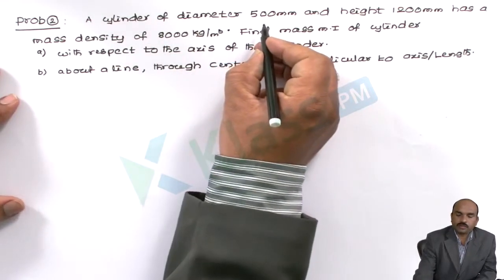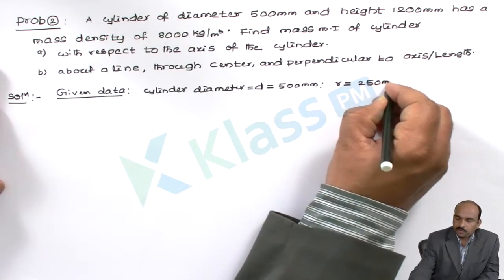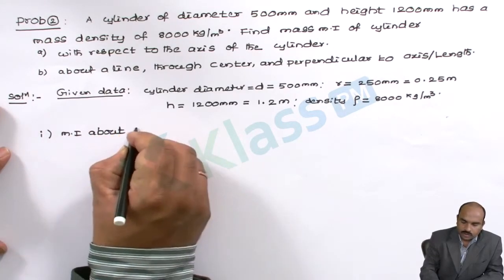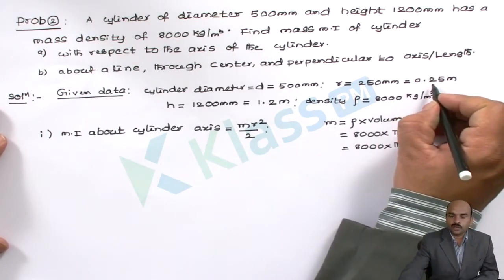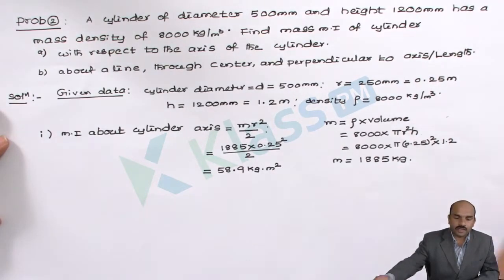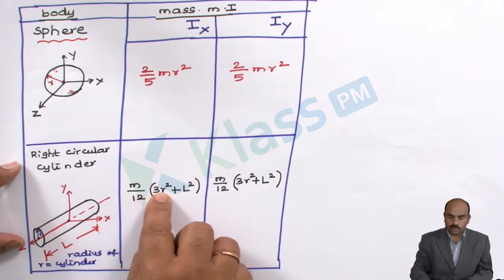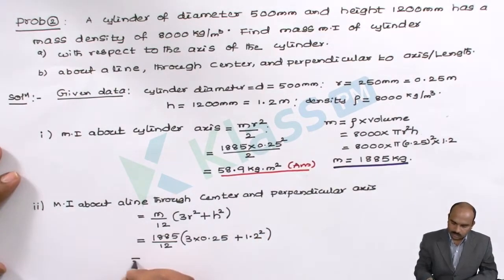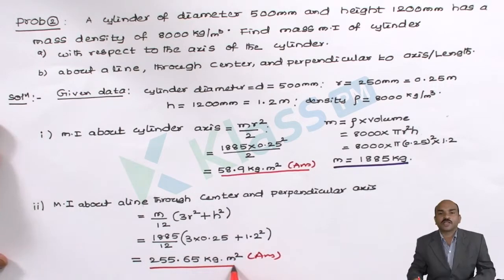Problems 2 on Mass Moment of Inertia - Unit - 3 | Engineering Mechanics | BTech Tutorials | KlassPM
Problems 2 on Mass Moment of Inertia  in  Engineering machines